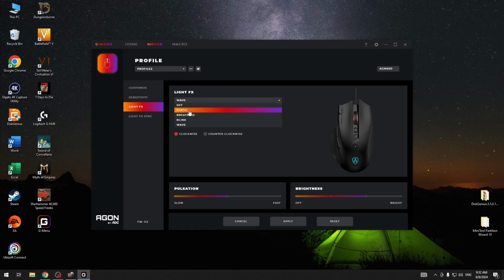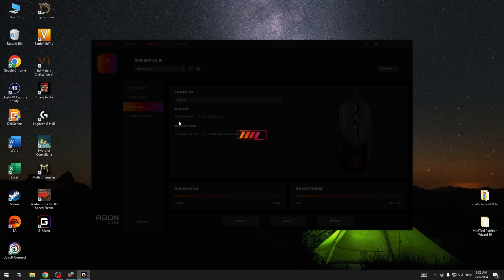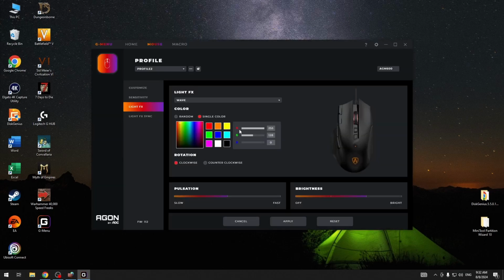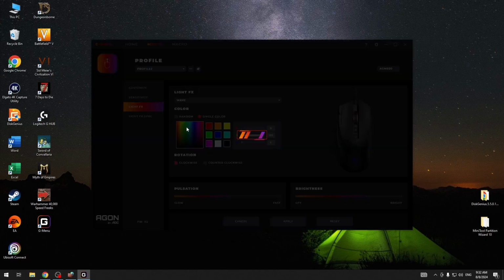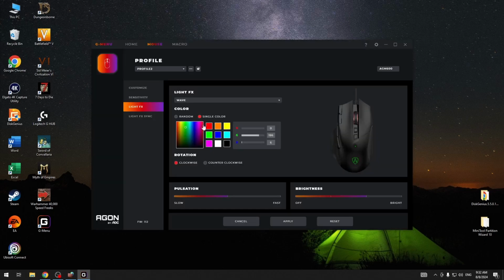How To Manage RGB Lights On AGON AGM600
In this video, learn how to customize and manage the RGB lighting on your AGON AGM600 gaming mouse. Whether you want to personalize the colors, set up dynamic lighting effects, or adjust the brightness, we’ll show you how to take full control of the RGB settings. This guide will help you enhance your gaming experience by syncing the lights to your preference, making your setup look even cooler. Watch the video to explore all the lighting options available on the AGON AGM600 and make your gaming gear truly stand out.

Questions:

How do I change the RGB light settings on the AGON AGM600?
Can I sync the RGB lights of the AGON AGM600 with other devices?
How can I adjust the brightness of the RGB lights on the AGON AGM600?
What lighting effects are available on the AGON AGM600 gaming mouse?
Can I turn off the RGB lighting on the AGON AGM600 completely?